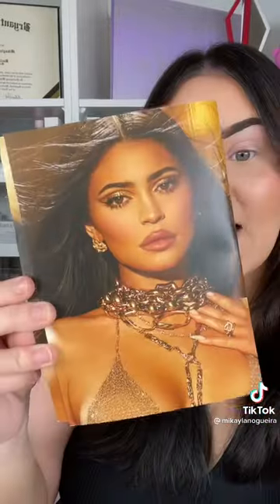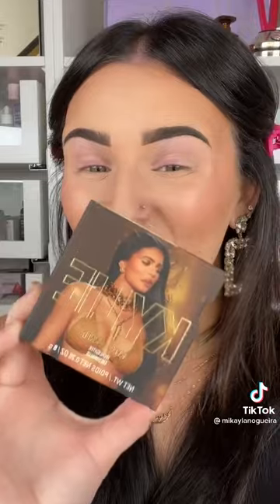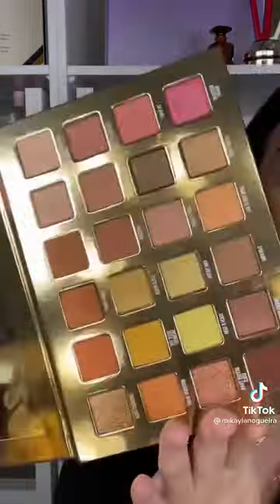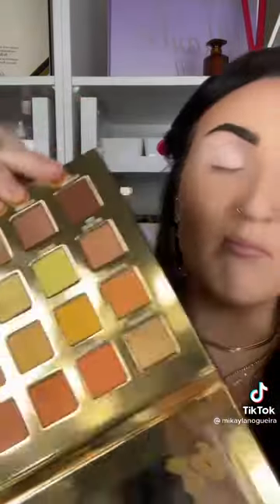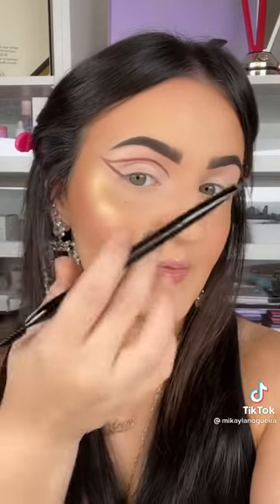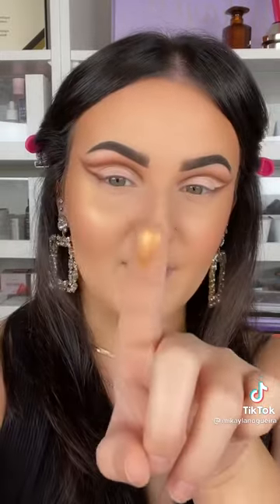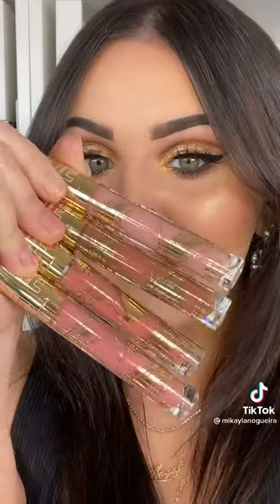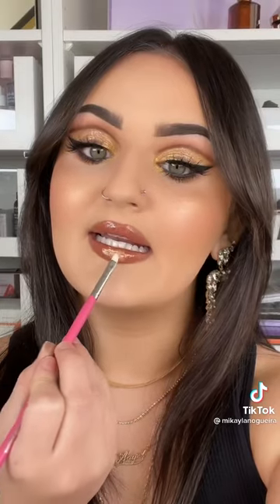Mikaylanogueira Reviews Kylie’s 24k Birthday Collection